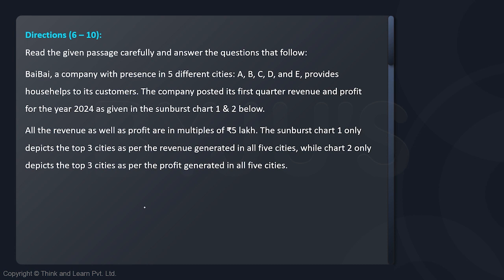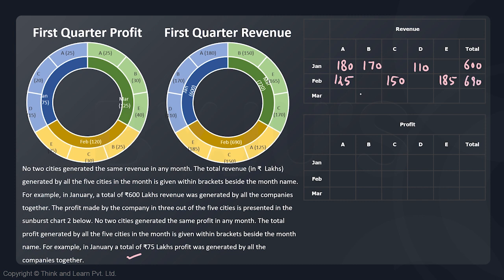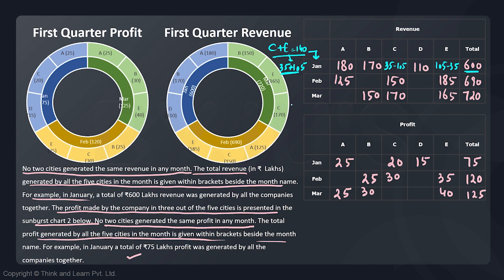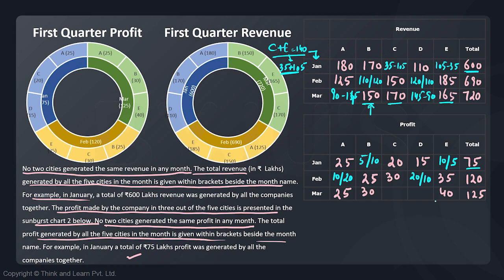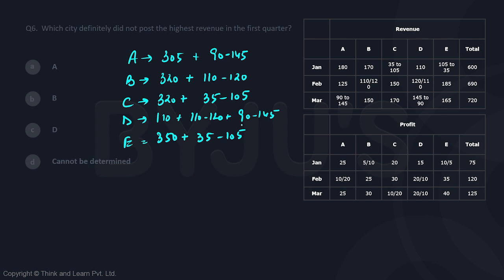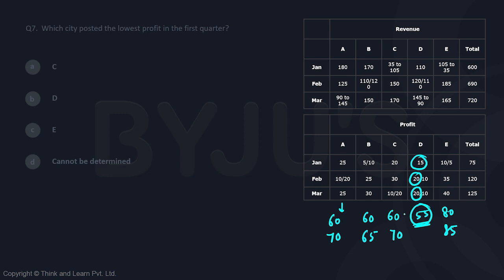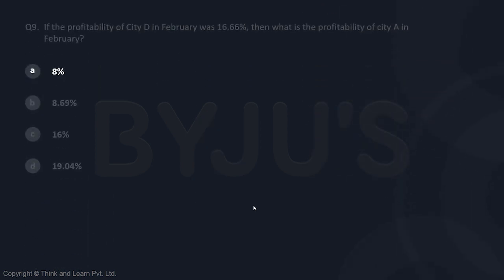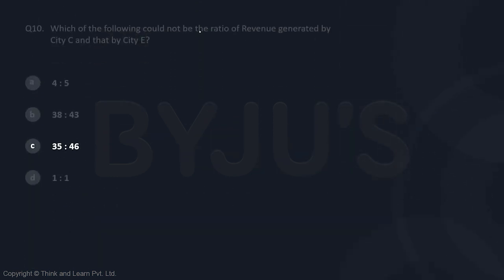Mock 6 Q 6 10